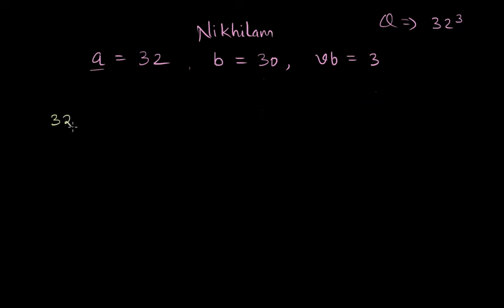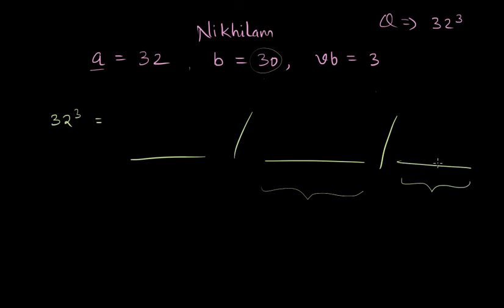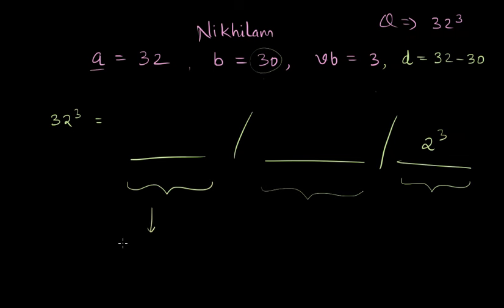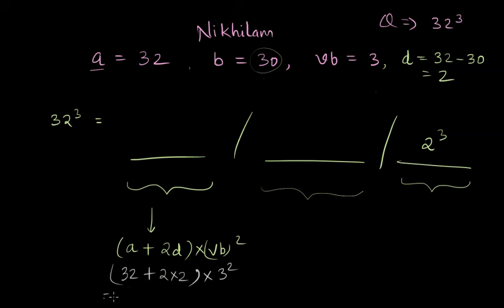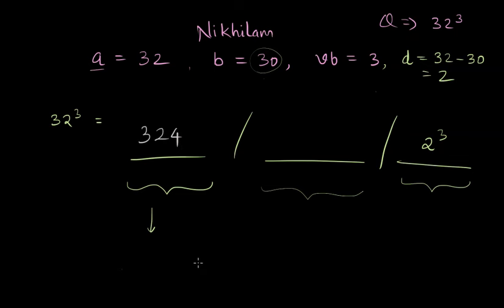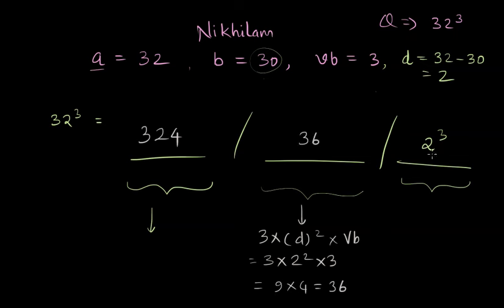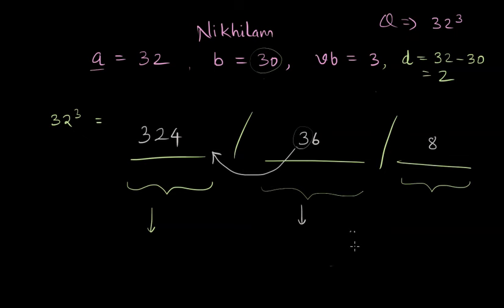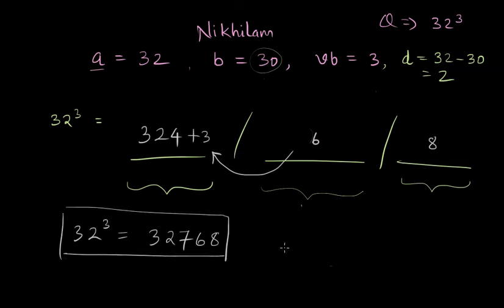Finding Cube - vedic math Nikhilam| Unit 12 | UP math class 7 | Khan Academy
In this video we learn about the method of finding cube using a vedic math algorithm called as Nikhilam.

Created by
Devashish Phadnis